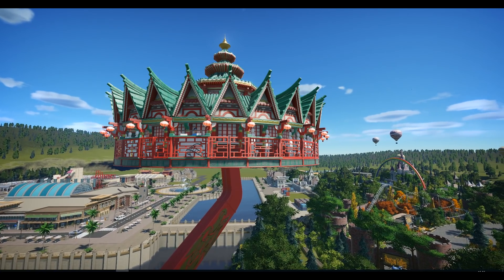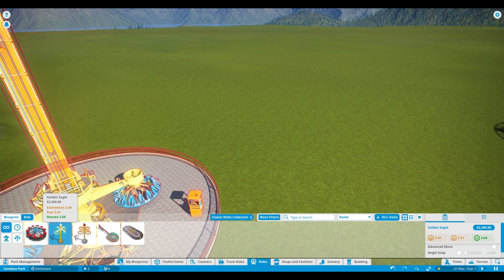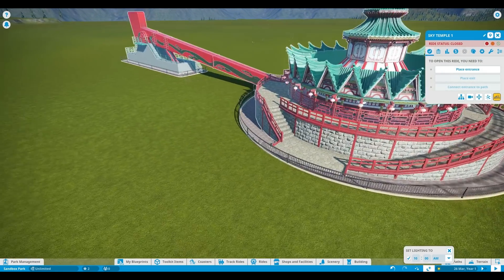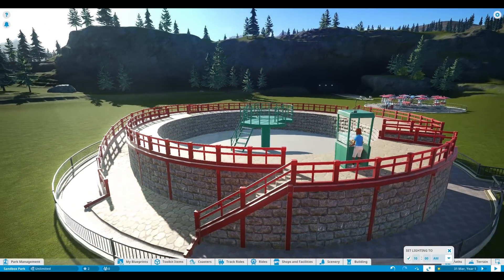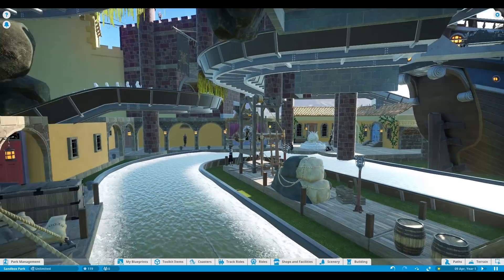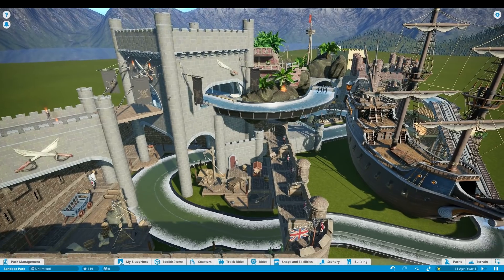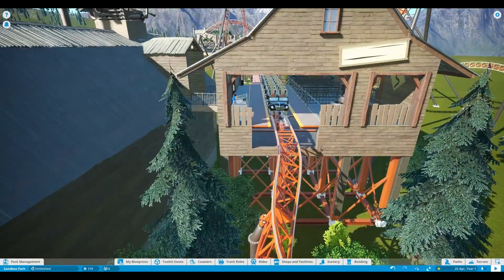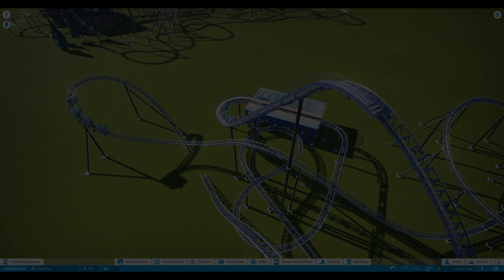➡️ Classic Rides Collection DLC Update Overview + Review + Giveaway | Planet Coaster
In this video, I give an overview of the new Classic Rides Collection DLC update 1.11 for Planet Coaster including The Copperhead Strike, a newly launched coaster at the Carowinds park in North Carolina, USA. I also share my thoughts on the new content and give away a copy of the DLC to one lucky viewer. Much love, DeLady